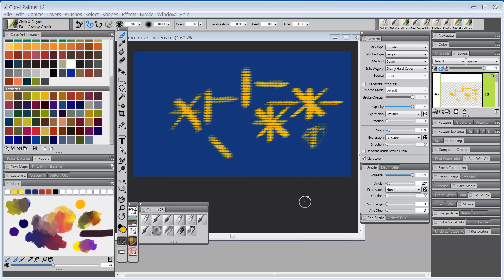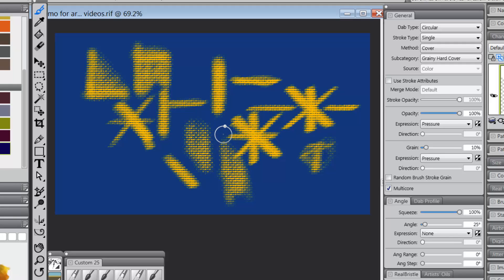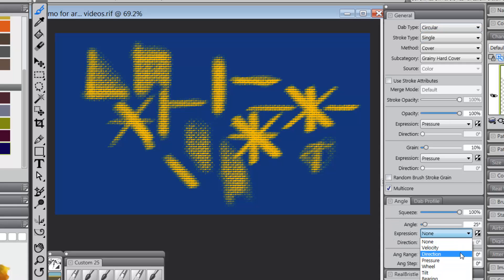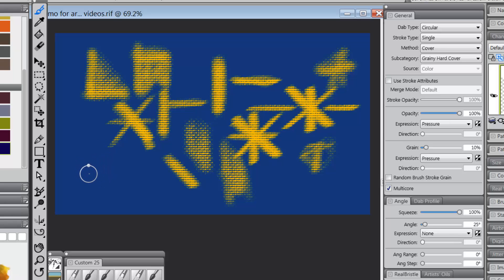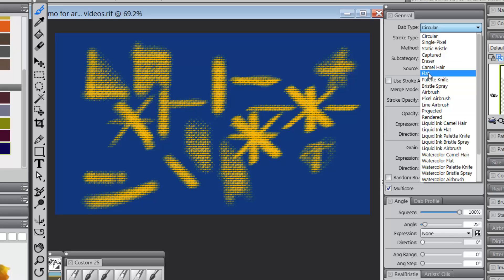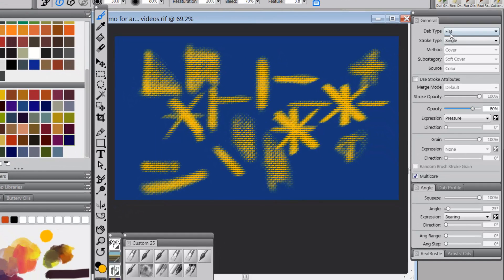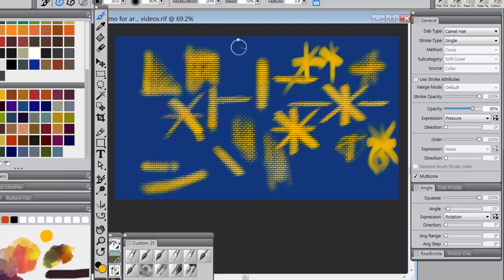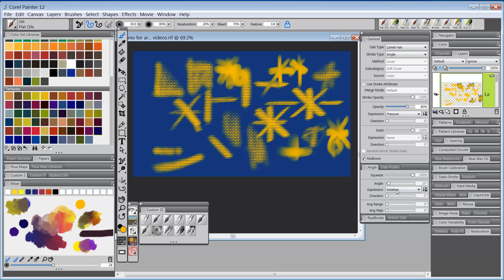Part 3 - Wacom Art Pen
Part 3 in the series about a Wacom Art Pen and its use in Corel Painter.  In this video we determine what dab types will work with rotation and which ones will not.